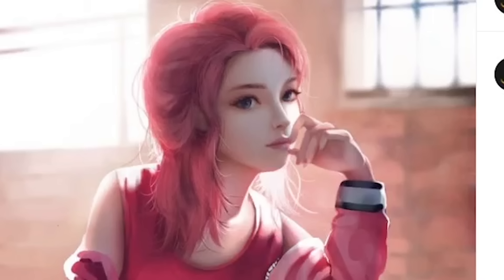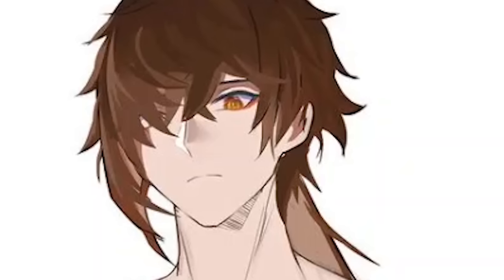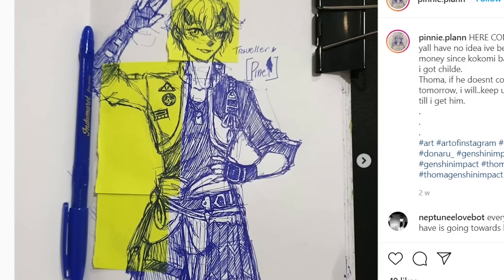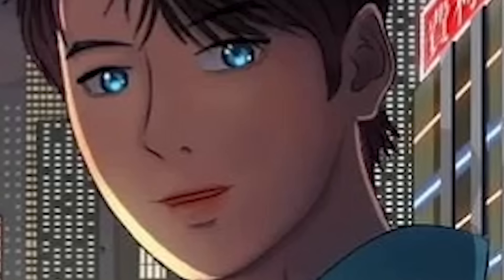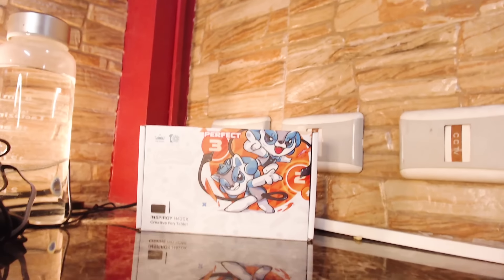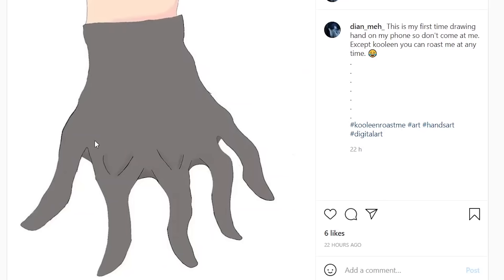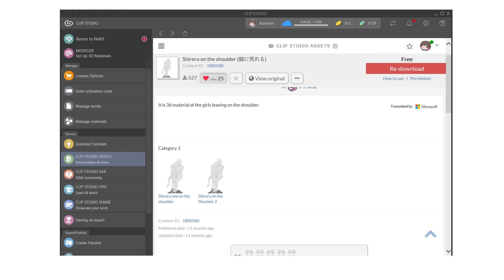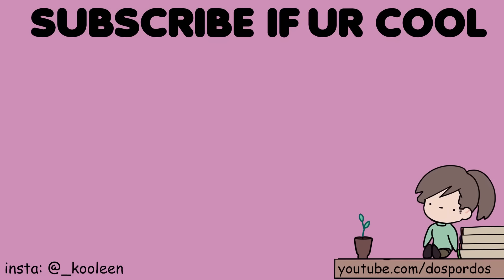*SAVAGELY* ROASTING Your Art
i roast your art

HUION INSPIROY H420X
thank you huion for sending me a tablet! there are lots of discounts recently, here are the links!

specs:
7mm slim body creates a great partner for drawing on the go.
300PPS report rate enables responsive input.
8192 levels of pressure sensitivity ensure authentic lines reproduction.
Full cover panel design is stylish and easy-to-carry.
Narrowed palm rest to release hand fatigue.
Multi-angle rotation is supported.
Phone connectivity supports your drawing anywhere and anytime.
Compatibility with Windows, macOS, Android, and Chrome OS.